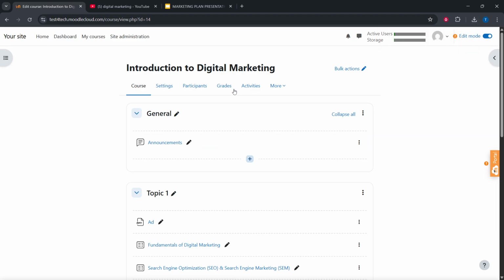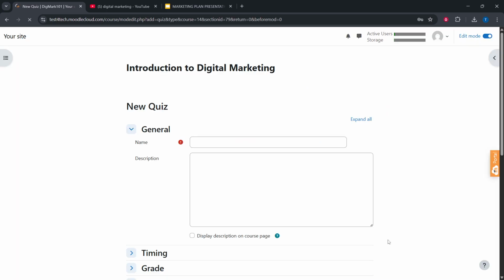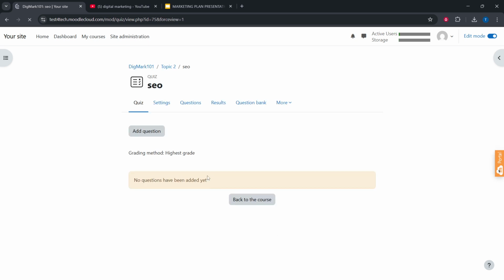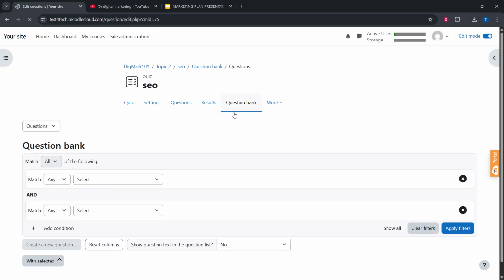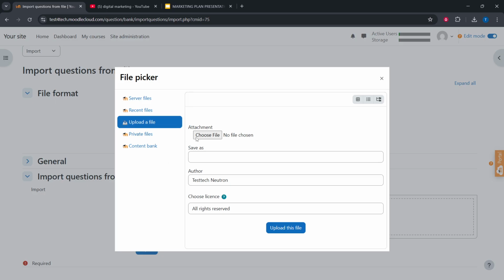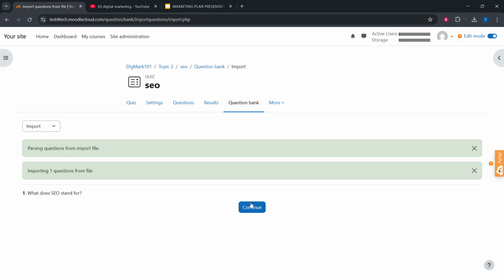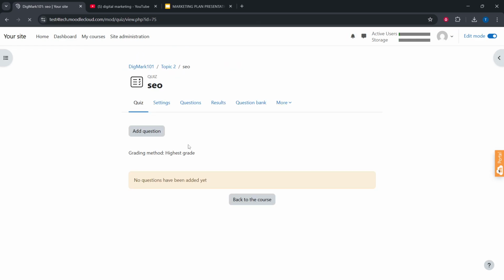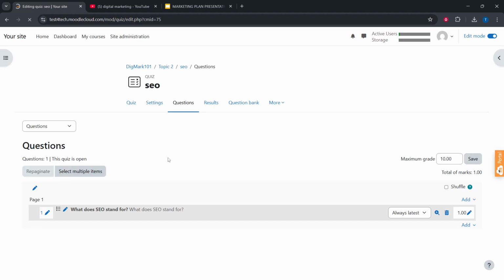How to Import a Quiz in Moodle [2026 Full Guide]